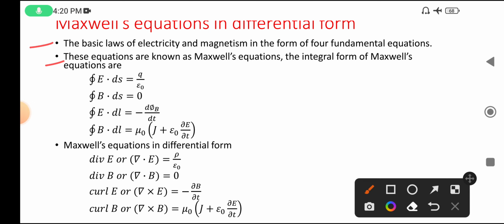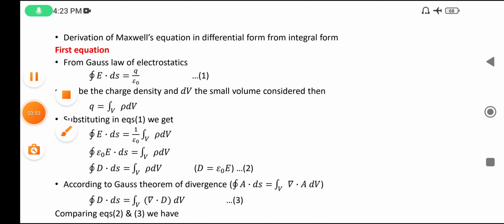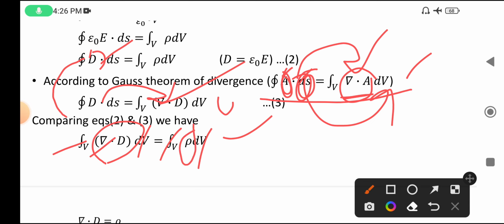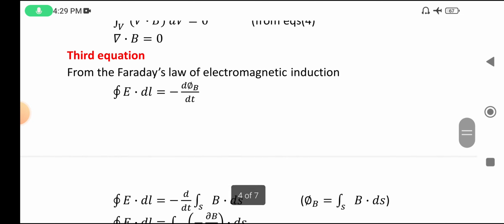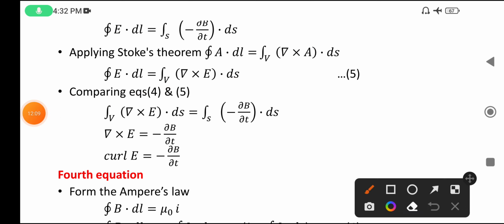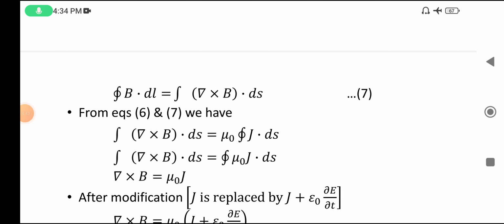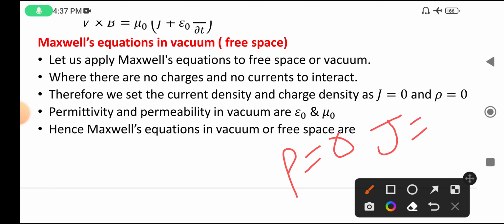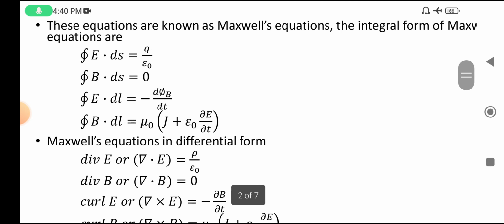Maxwell's equations in differential form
from Electromagnetic waves